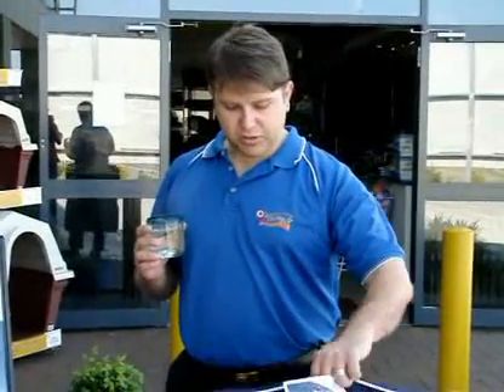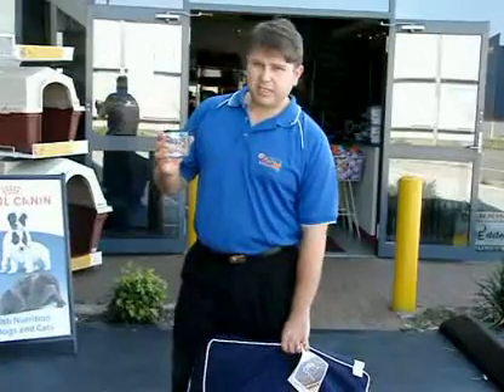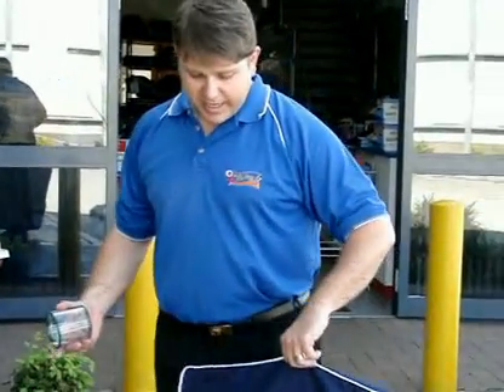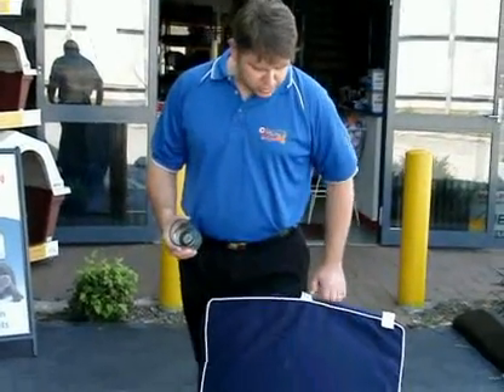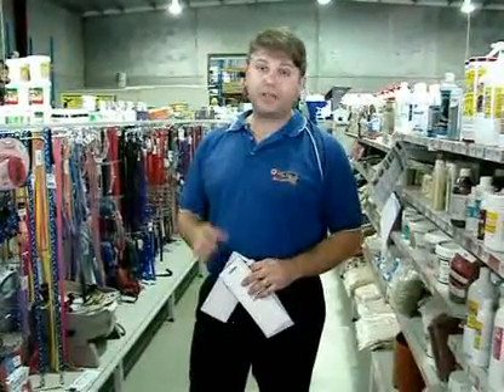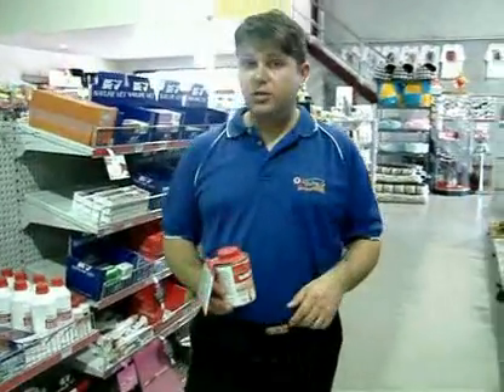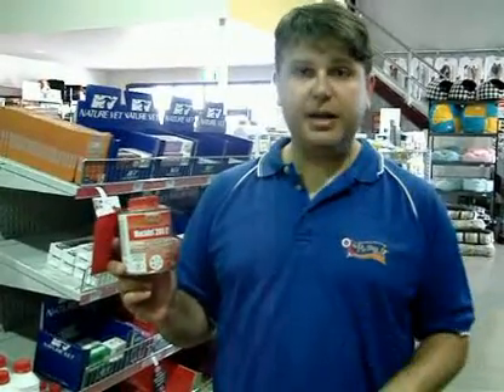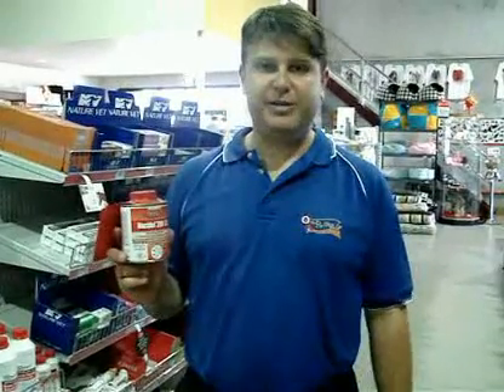Petshop boyz Product Review 4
Promoting Dog goggles, to keep those nasty sun rays away from your dogs eyes.Smart beds, use nano technology to penetrate urine, water etc. Also, promoting Nucidol formulation for the control of cattle lice & buffalo fly on cattle, mange & lice on pigs, ticks & fleas on dogs, flies & lice on horses, lice on goats & flies in animal housing. Don't forget to check out our prices, you will be surprised how much you can save online.